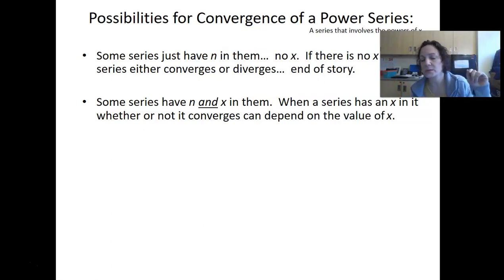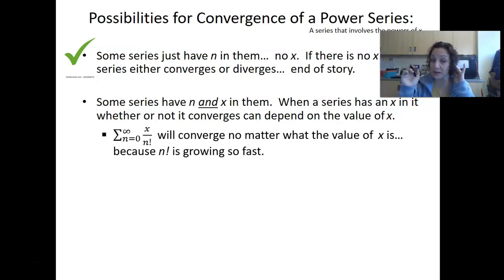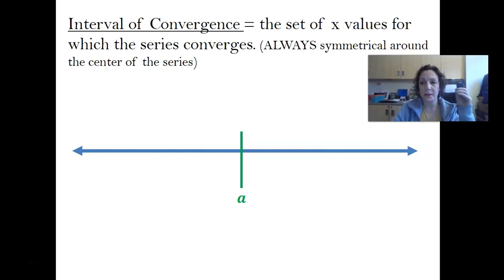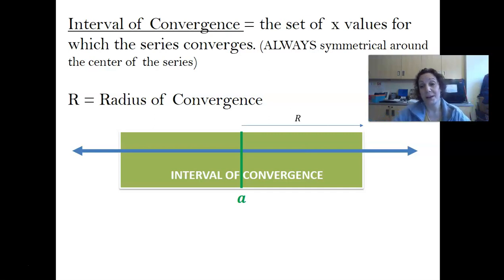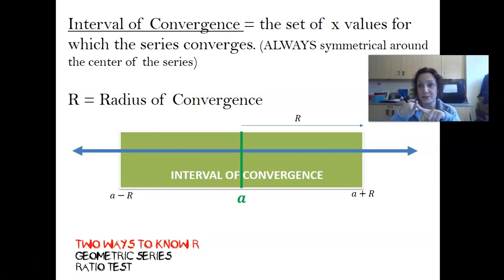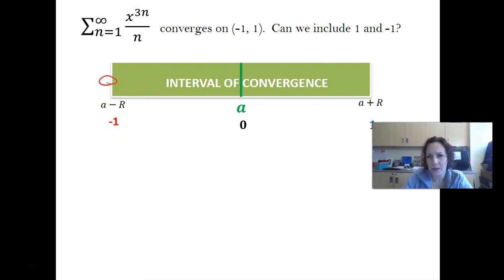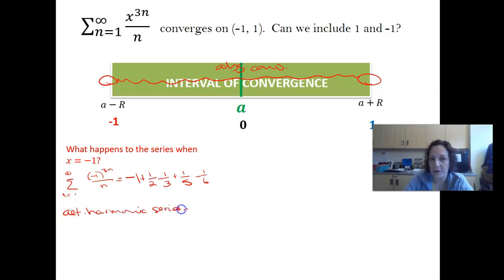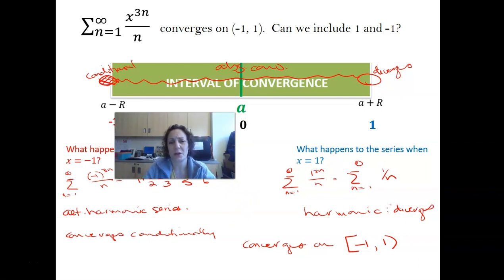Determining Covergence Part 5 1 testing endpoints